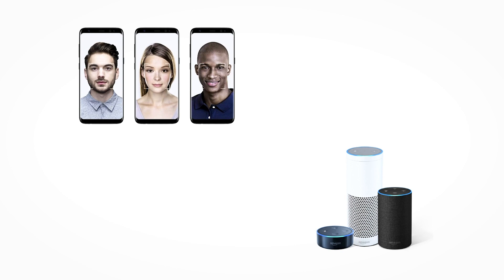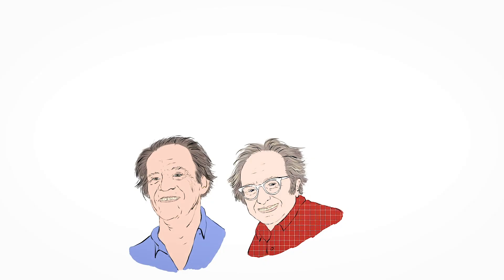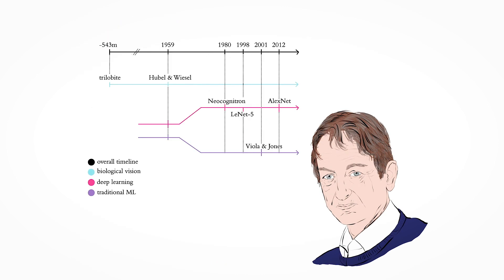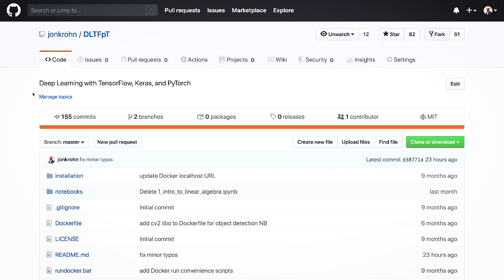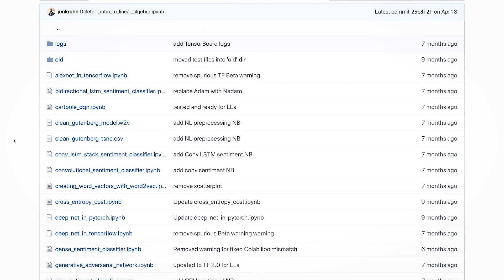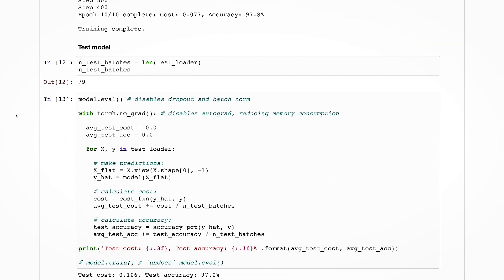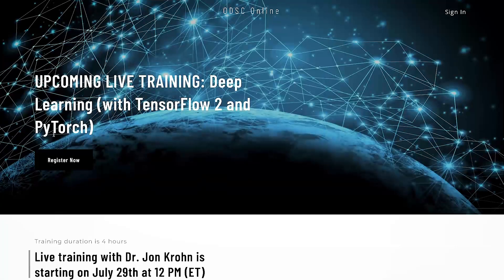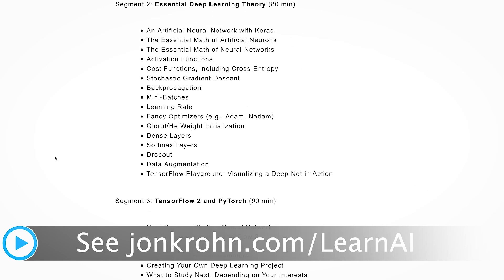(Upcoming Live Training Course) Deep Learning with TensorFlow 2 and PyTorch | Dr. Jon Krohn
Jon Krohn, one of the leading data scientists in deep learning, will be teaching an online training course for Open Data Science Conference (ODSC). The course is on July 29th, 2020 and is entitled "Deep Learning (with TensorFlow 2 and PyTorch)".

Jon Krohn is Chief Data Scientist at the machine learning company untapt. He authored the 2019 book Deep Learning Illustrated, an instant #1 bestseller that was translated into six languages. Jon is renowned for his compelling lectures, which he offers in-person at Columbia University, New York University, and the NYC Data Science Academy. Jon holds a Ph.D. in neuroscience from Oxford and has been publishing on machine learning in leading academic journals since 2010; his papers have been cited over a thousand times.